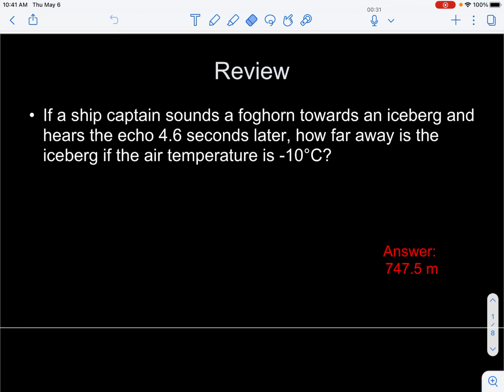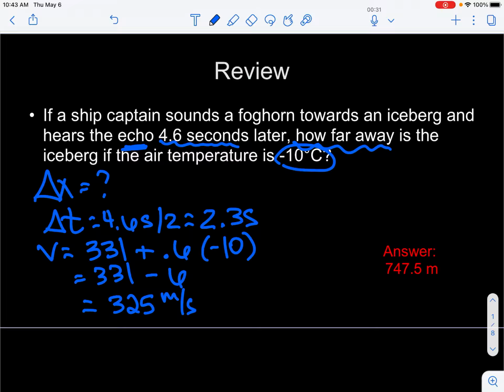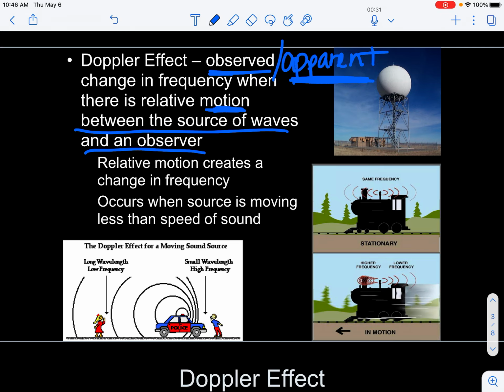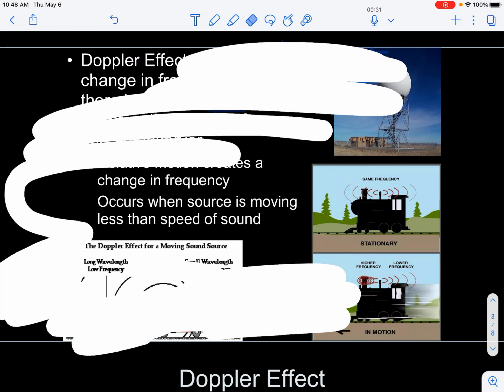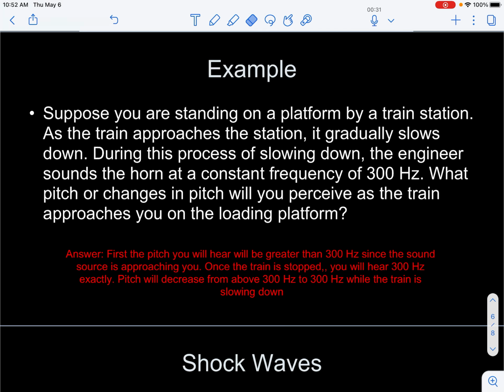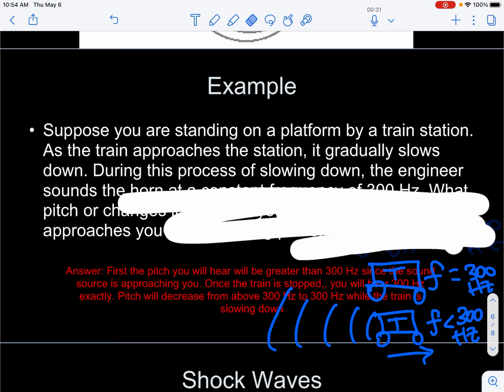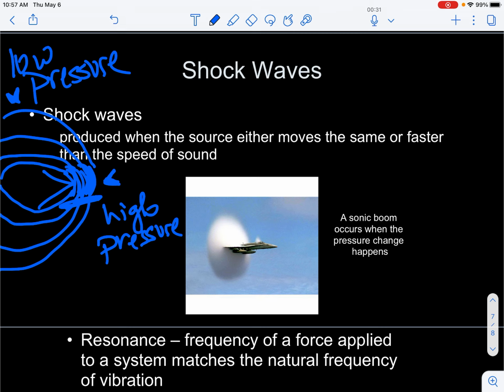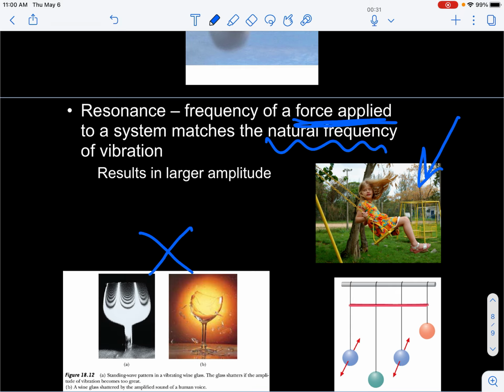Behavior of Sound Waves Video Notes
This video talks about the different behaviors of sound waves such as the doppler effect and resonance.